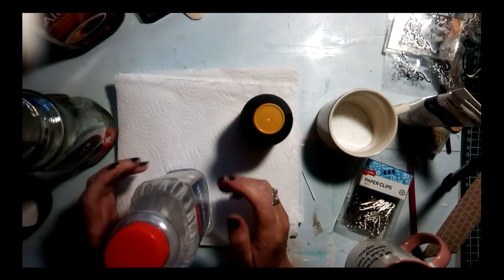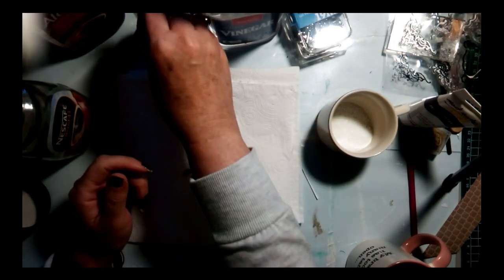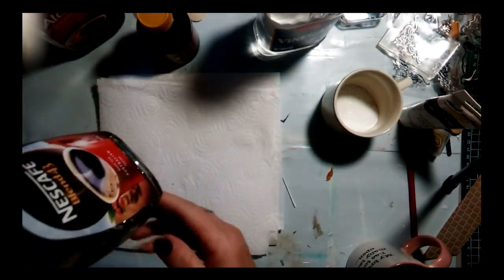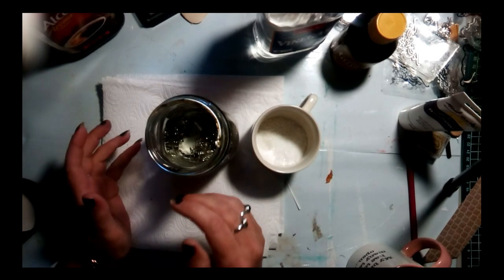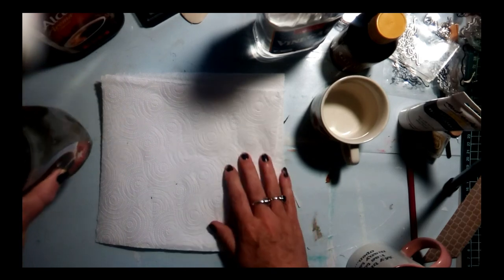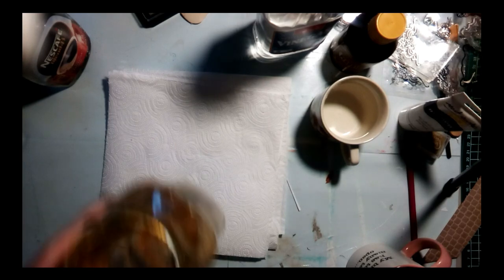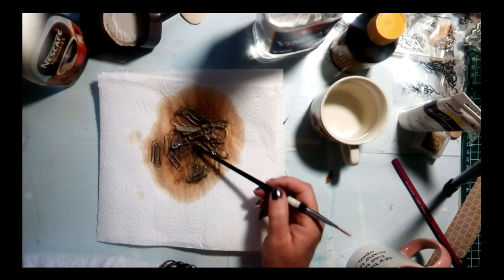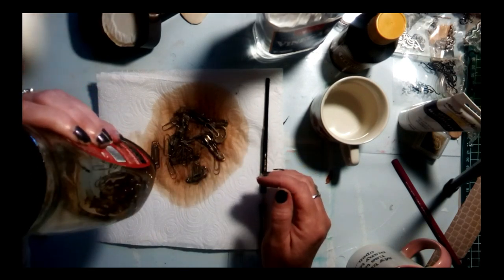My experiment : How to rust safety pins etc. Part 1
I show you a simple method to rust your metal. Make your safety pins and paper clips, charms, jewellery, anything metal turn to rust for an aged vintage look